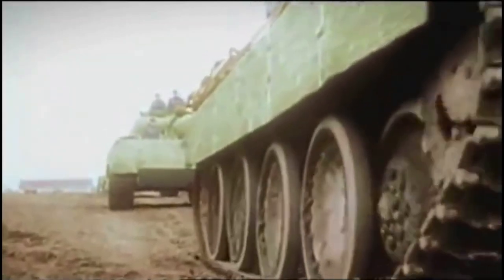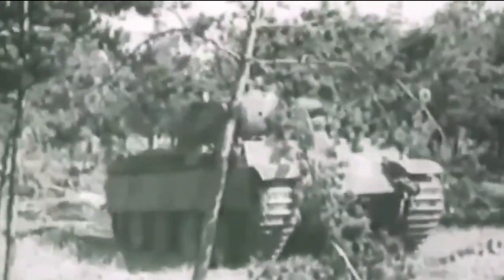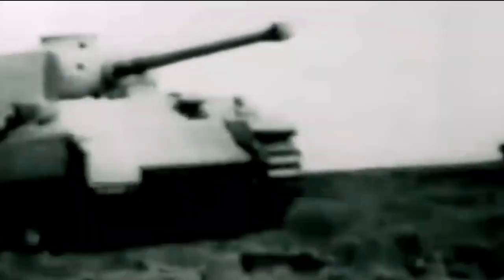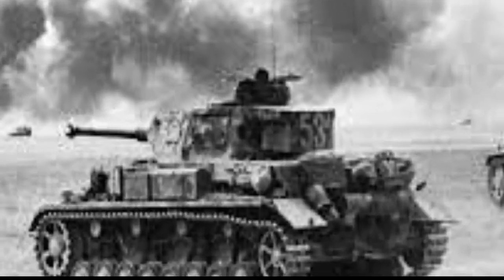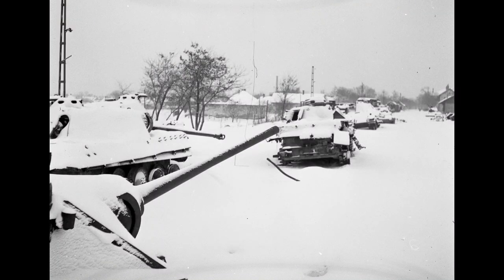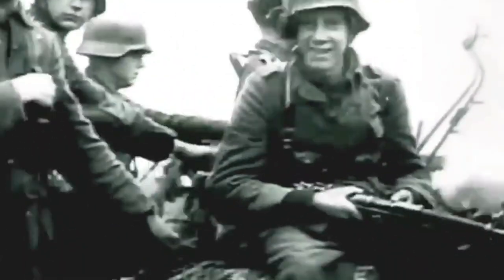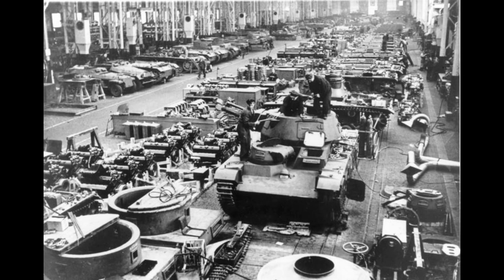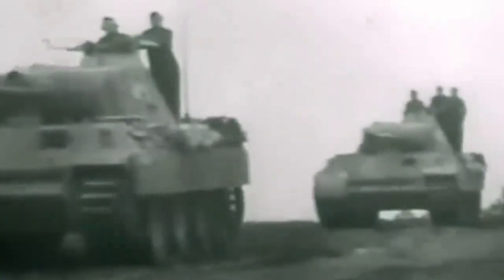The best German Tank